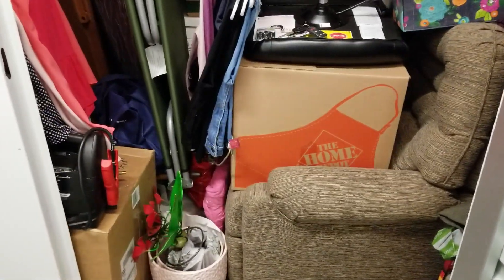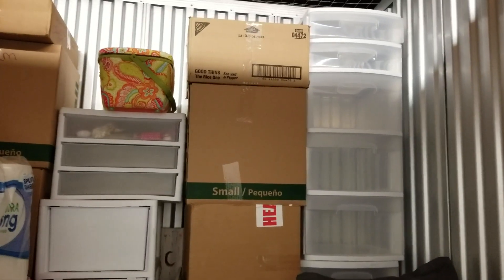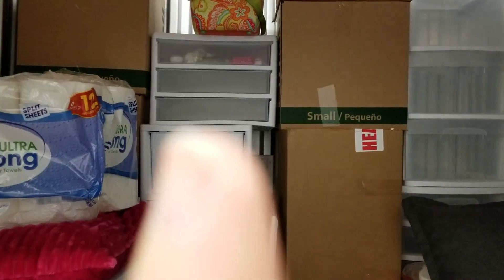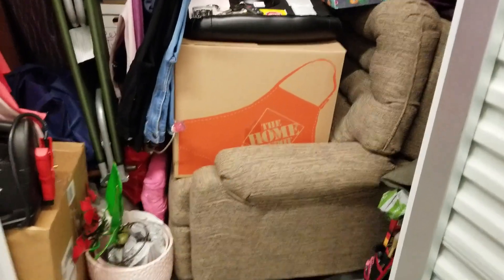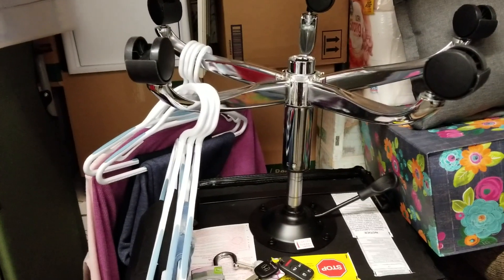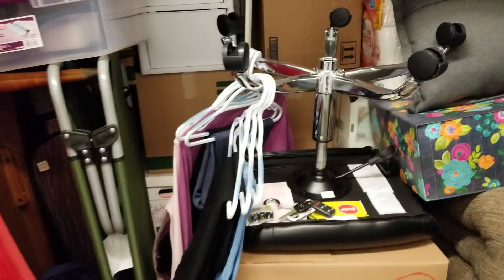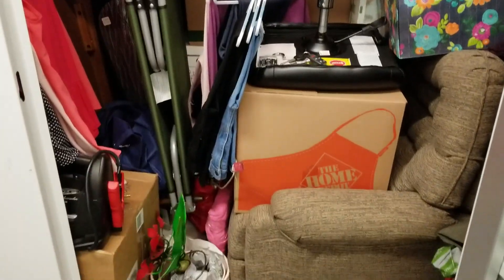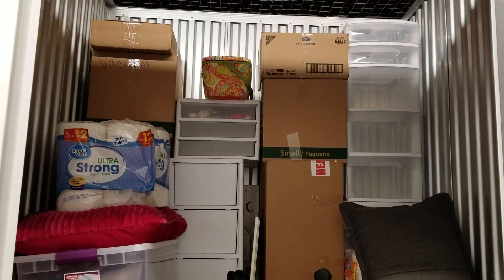All my worldly possessions! Kinda freeing!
I'm not going to keep this stuff for very long, I've always felt like it was kind of ridiculous to pay money to keep stuff that you don't need and you don't want! I'm still hoping for the little blue Cottage but if that does not happen than most of this stuff is going away! Pretty cool though the way I used that office chair 4 hanging my clothes! LOL